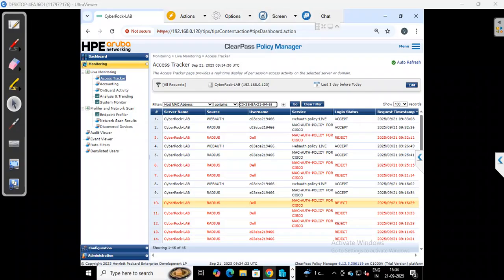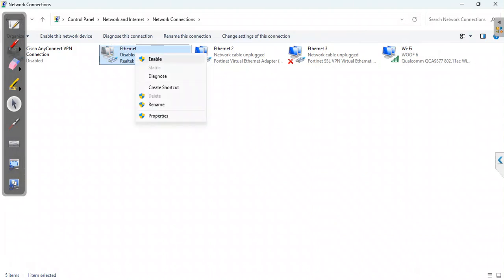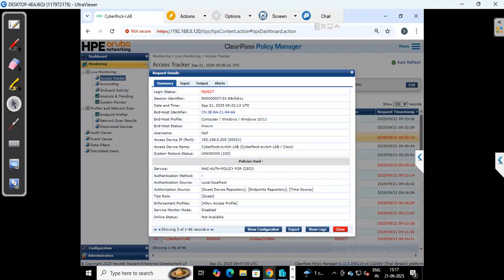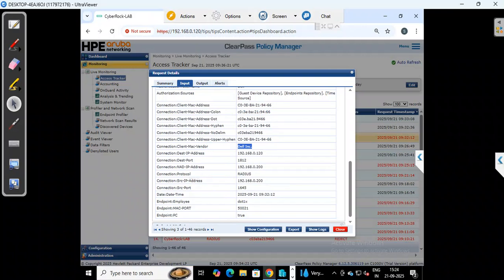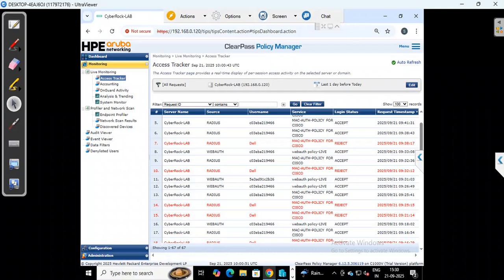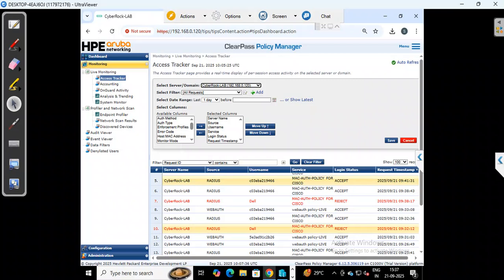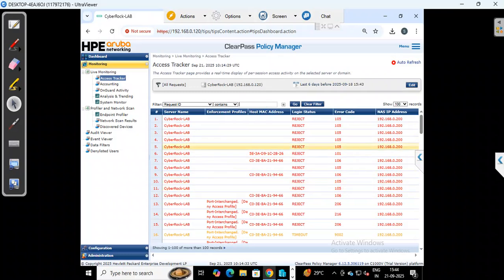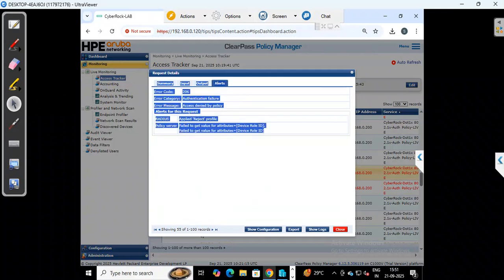Daily operation with topic Access tracker